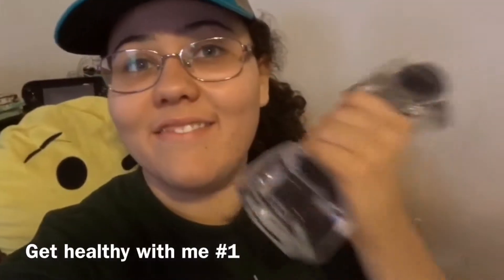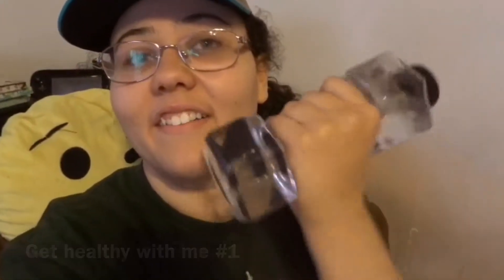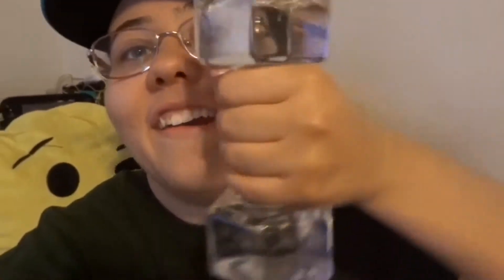Get healthy with me #1